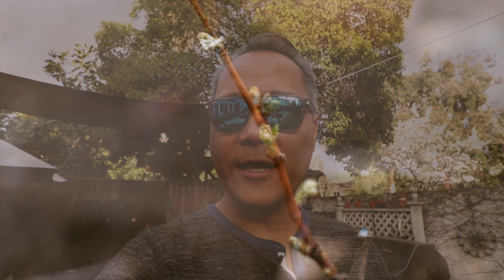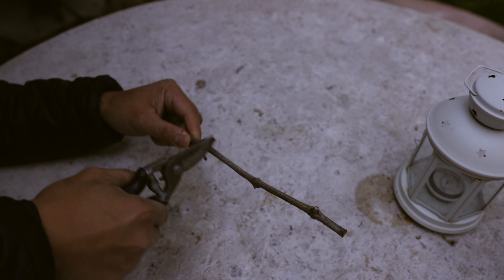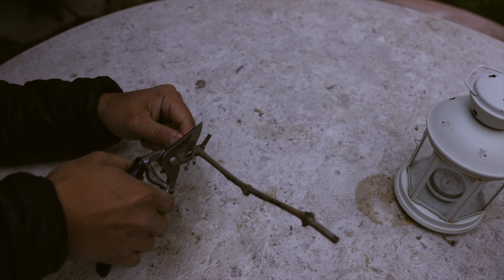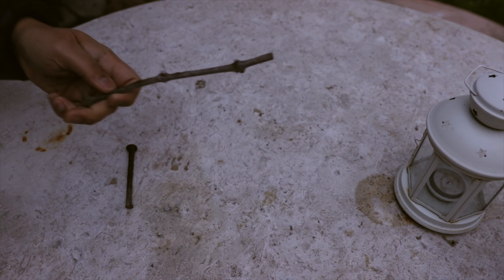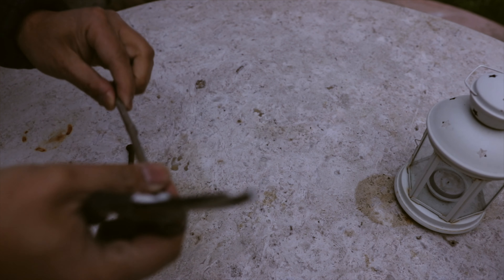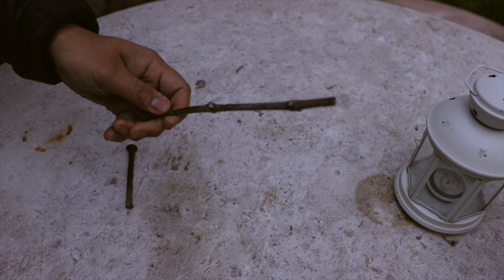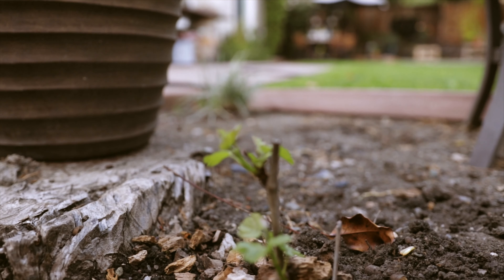My Backyard Vineyard | Living on a Vineyard | Growing Wine Grapes.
This is the first of many videos that I will create regarding building my own vineyard in my backyard.  I have been dreaming of living on or near a vineyard.  If I can't afford to buy a vineyard then I will grown one.  My backyard is not very big but I think I can grow several vines in the small corner of my property.  I don't know what lies ahead.  I may make a fool of myself trying to grow wine grapes in my backyard but I will try whether I fail or succeed.   If succeed, the next step is to make some wine.  But that's later down the road.  Join me!

I believe in reducing carbon in the air we breathe.  So I am trying to become less reliant in using fossil fuel or anything that will increase air pollution.  I am trying to use reusable and sustainable energy by electrifying.  If you are planning on purchasing an EV and/or Solar Roof/Panels please use my Tesla link below so I can be that person that is helping Mother Earth and all living things that call her home!

My equipment:
-Canon 80D
-Canon SL2
-FeiyuTech Feiyu AK2000 3-Axis Handheld Gimbal Stabilizer
-Joby 4K tripod.

My equipment:
-Canon 80D
-Canon SL2
-Zhiuyun Smooth-Q Gimbal
-Joby 4K tripod.